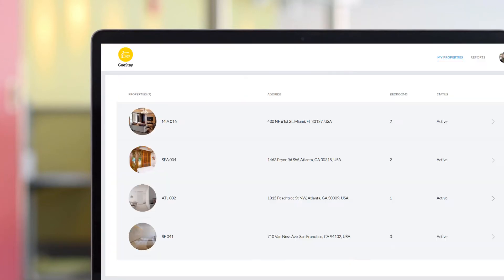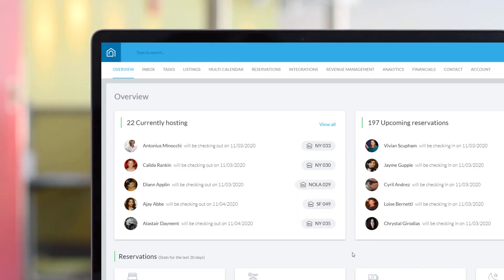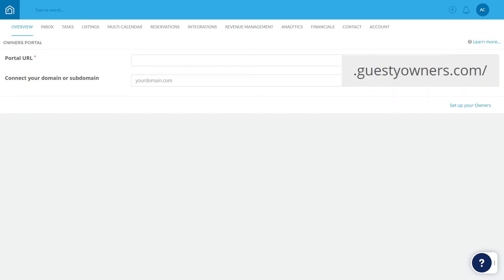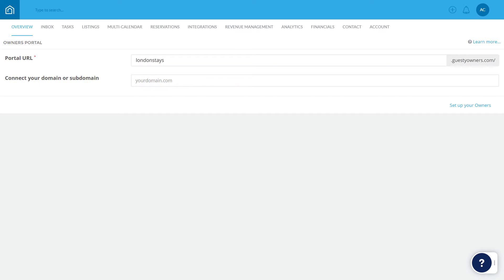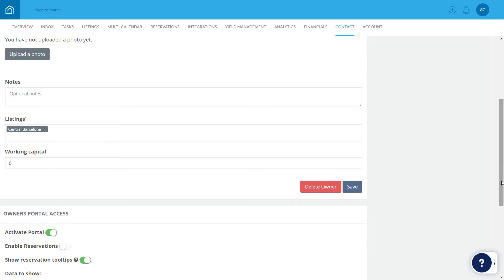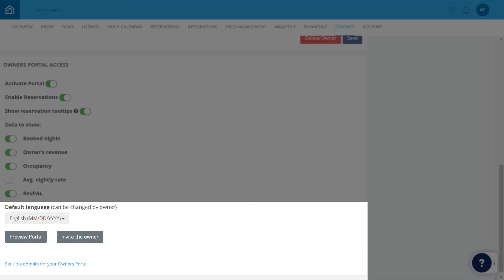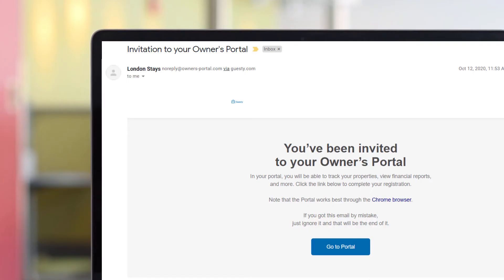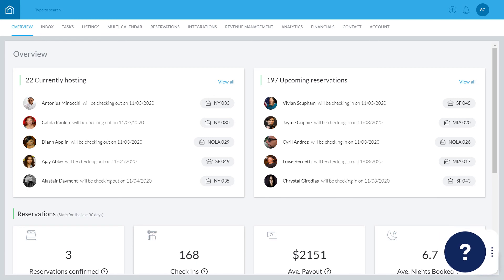Setting Up the Owners Portal | Guesty Product Demo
The Owners Portal is a website, separate from the Guesty Dashboard, that allows your property owners to view their earnings and occupancy figures, as well as letting them block dates for their own personal stays. This video will show you how to set this up.